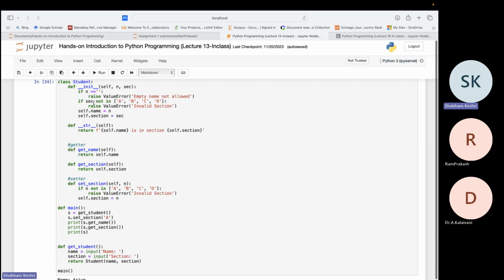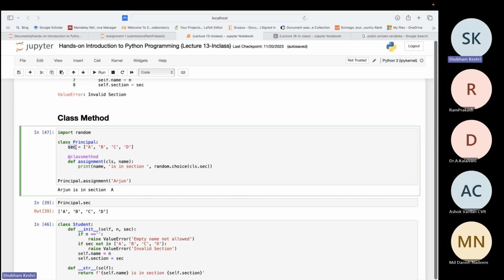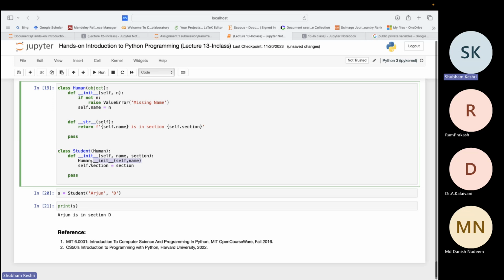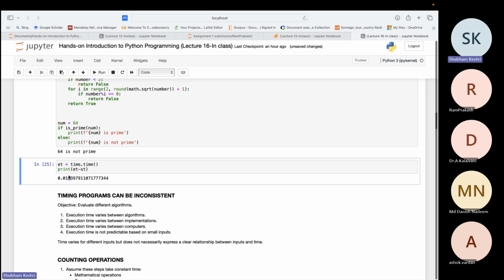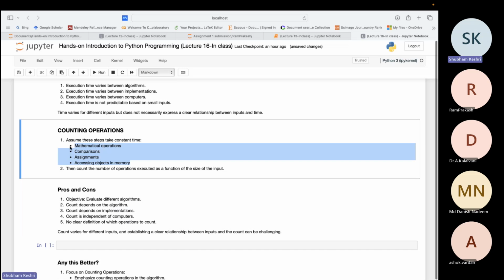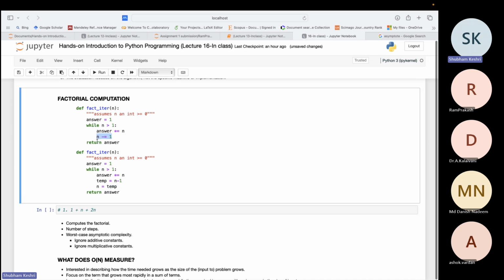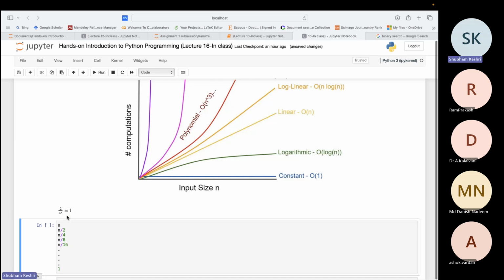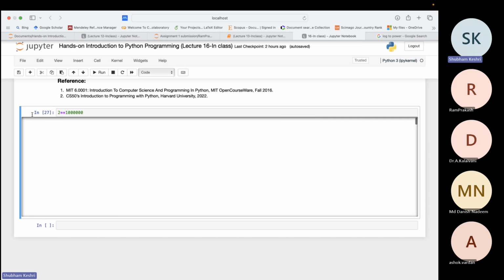Full Python Course | Lecture 16: Time Complexity, Big O Notation, Inheritance & Class Methods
This is the sixteenth session in the "Hands-on Introduction to Python Programming" course (PMRF-ISSS071/2023). This lecture covers two major topics: we conclude our deep dive into Object-Oriented Programming (OOP) with Inheritance, and then introduce the fundamental computer science concept of Algorithmic Efficiency.

First, we revisit key OOP concepts like Properties and Class Methods to solidify your understanding. We then explore Inheritance, a core pillar of OOP that allows a class (child) to inherit attributes and methods from another class (parent). Using Human and Student classes as examples, you'll learn how to create subclasses, override methods, and use the super() function to call parent methods.

The second half of the lecture shifts to a critical topic for writing high-quality code: Algorithmic Efficiency. We discuss why measuring performance is essential and compare different evaluation methods, from simple timing to counting operations. This leads to an introduction to Big O notation, the standard for describing an algorithm's performance as its input size grows. We break down different complexity classes, including Constant O(1), Logarithmic O(log n), Linear O(n), Quadratic O(n²), and Exponential O(2^n).

This course was delivered by Shubham Keshri (PMRF, IIT Kanpur) through the PMRF lecture series at the Institute of Smart Structures and Systems (ISSS), IISc Bangalore.
➡️ **Course Resources (Slides, Notes, etc.):**

Use this timeline to jump directly to the problems and concepts you need.
00:00:00 - Start
Part 1: Advanced OOP Recap & Inheritance
00:00:10 - Recap of Getters, Setters, and Properties in OOP.
00:05:08 - Understanding Properties as Special Attributes using the @property decorator.
00:06:22 - Using a leading underscore (_) for private attributes.
00:11:09 - Recap: What is a Class Method (@classmethod)?
00:15:20 - Using a Class Method as an alternative constructor.
00:20:42 - Introduction to Inheritance in Python.
00:22:39 - Defining a Parent Class (Human) and a Child Class (Student).
00:28:23 - Overriding the __init__ method in a child class.
00:29:40 - Using super() to call the parent class's __init__ method.

Part 2: Introduction to Algorithmic Efficiency
00:33:30 - Why is Algorithmic Efficiency important?
00:36:40 - Method 1: Evaluating performance using a Timer (time module).
00:38:40 - Pros and Cons of using the timing method.
00:45:59 - Method 2: Evaluating performance by counting operations.
00:50:50 - Understanding Best, Worst, and Average Case Scenarios.
00:57:19 - Why we focus on the Worst Case for performance analysis.

Part 3: Big O Notation & Complexity Classes
01:00:00 - Introduction to Big O Notation (Order of Growth).
01:03:00 - Focusing on the dominant term and ignoring constants.
01:08:40 - O(1) - Constant Time Complexity.
01:09:40 - O(log n) - Logarithmic Time Complexity (e.g., Binary Search).
01:13:40 - O(n) - Linear Time Complexity (e.g., simple for loop).
01:17:39 - O(n^2) - Quadratic Time Complexity (e.g., nested for loops).
01:23:20 - Comparing different complexity classes with a performance chart.
01:29:19 - Why O(2^n) - Exponential Time Complexity is computationally expensive.